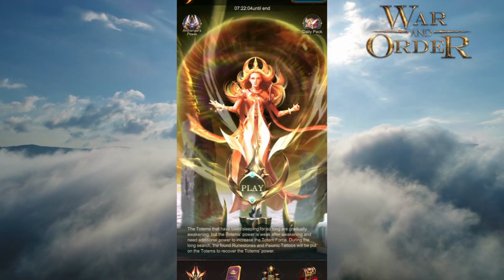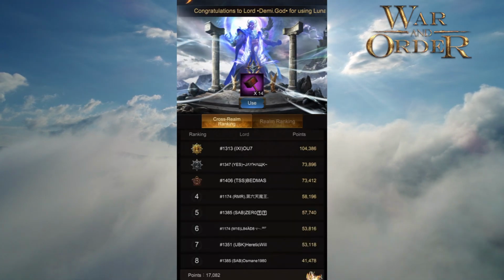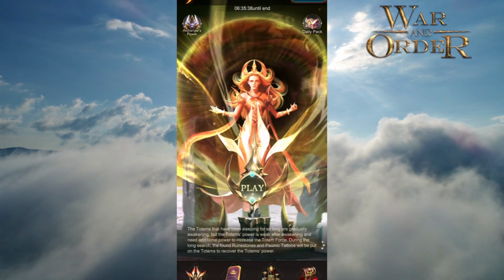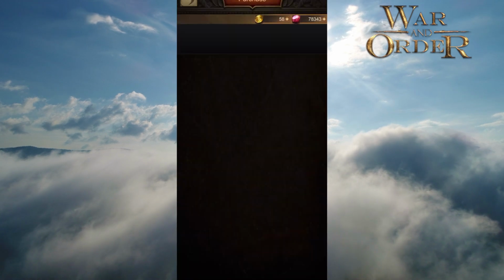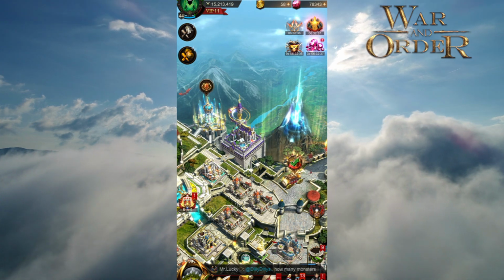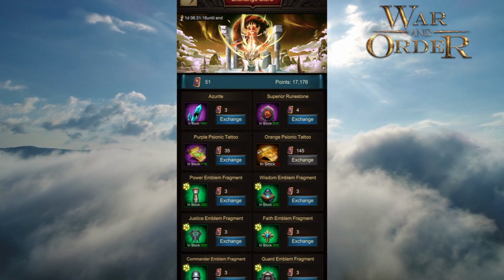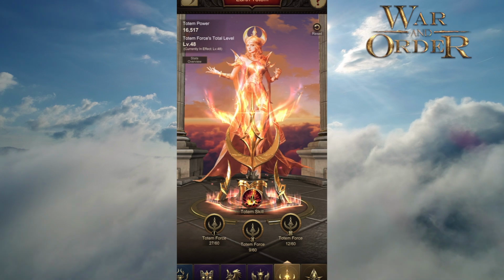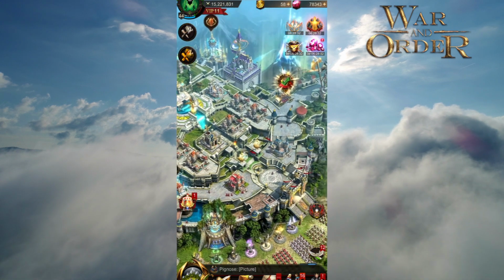War and Order - Totem Materials: Is the Power of Faith Event Worth it?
In this War and Order event I go through the Power of Faith Event and do the math to see if it is worth spending here to get your totem materials or if you are better off buying them on the shop.